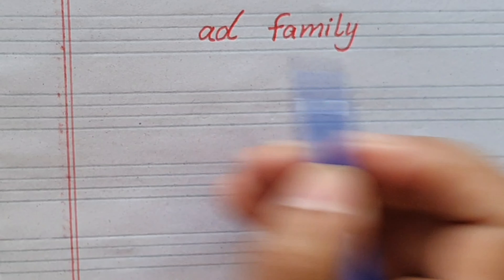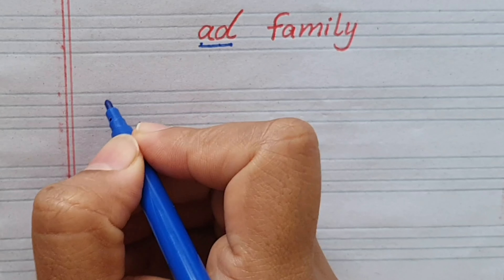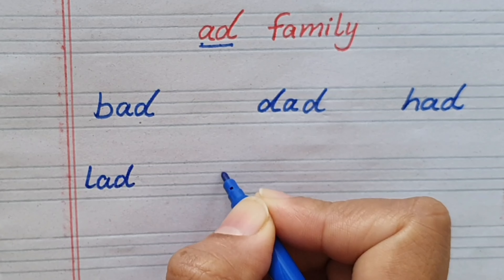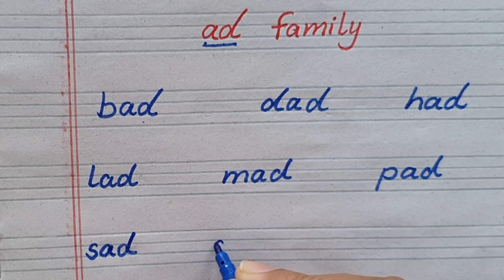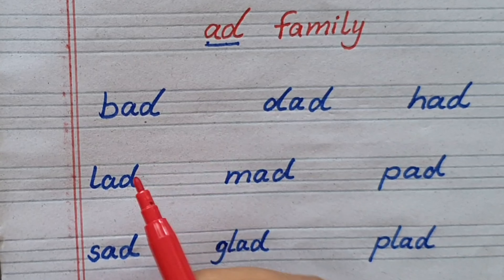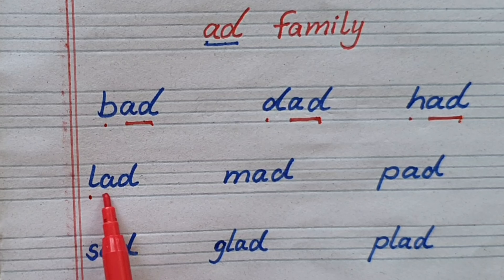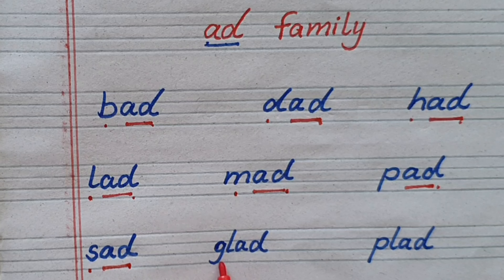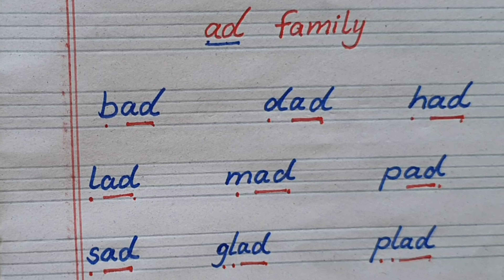ad words family |ad word family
word families,ad word family,word family,ad family words,word family ad,learn to read,ad words,ad family words with pictures,teach children to read.